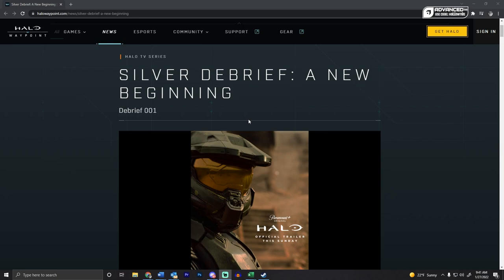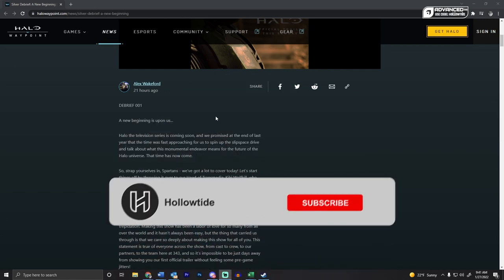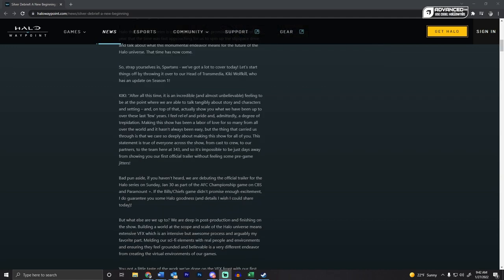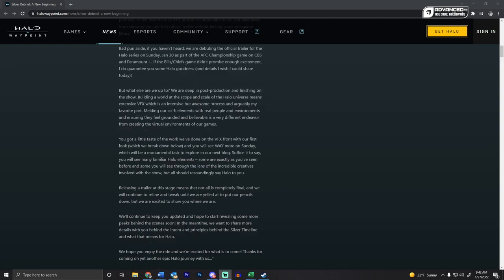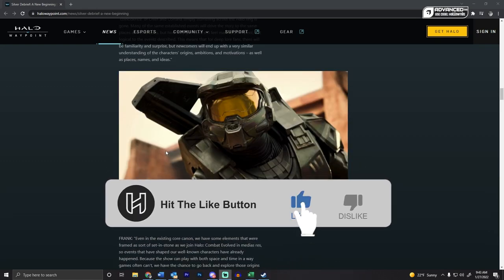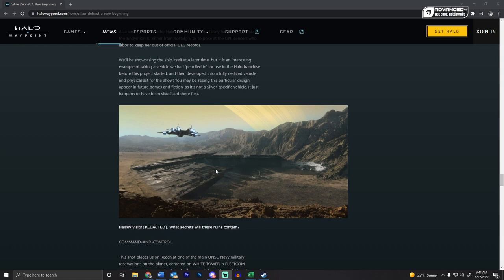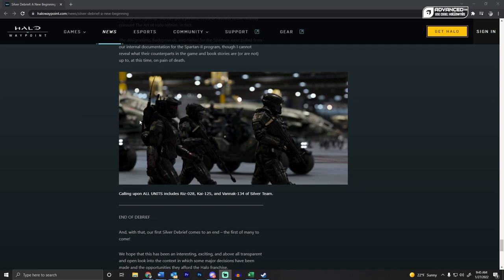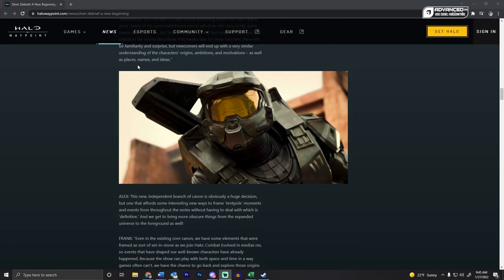Halo TV Show Update | Silver Debrief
talking about the silver debrief post we got from halo waypoint discussing the new halo tv series on paramount.